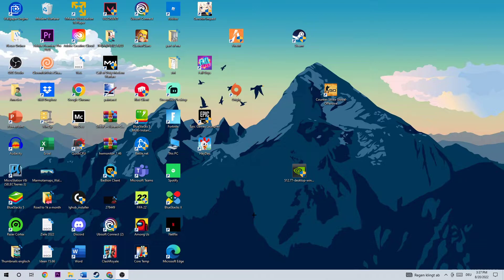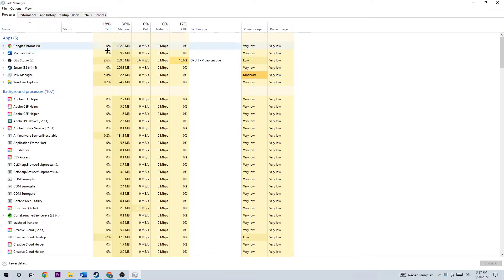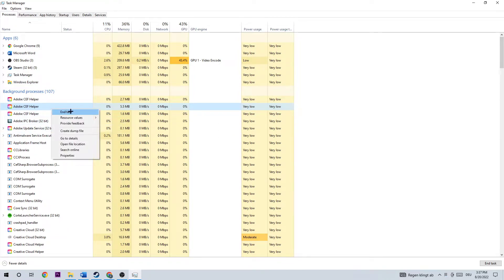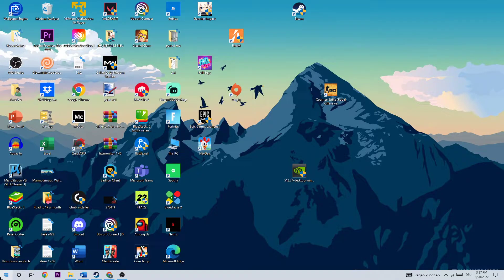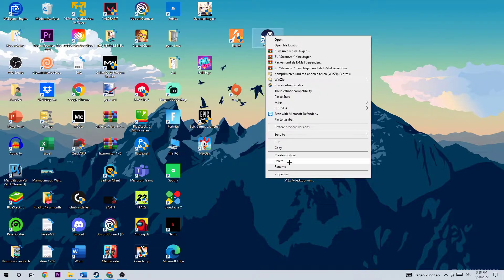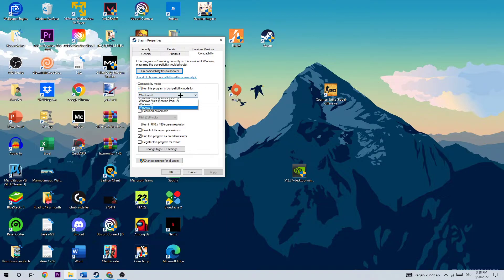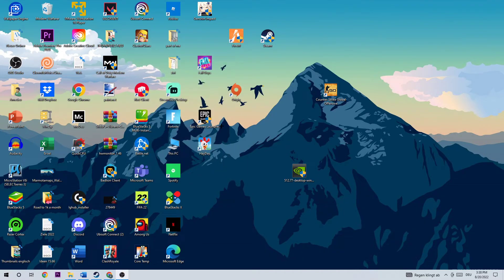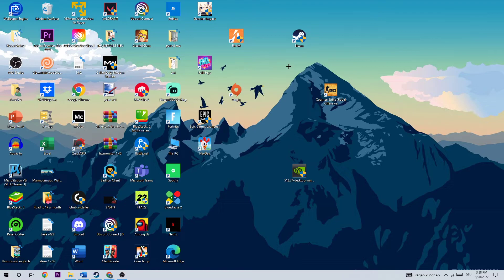Borderlands 3 - Fix not launching - TUTORIAL | 2022